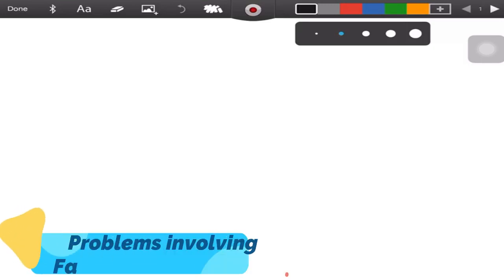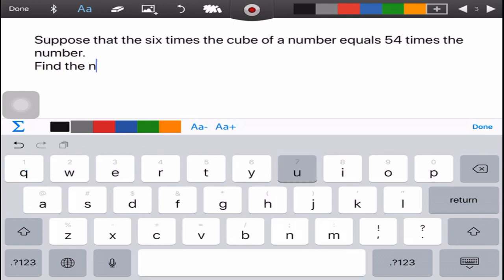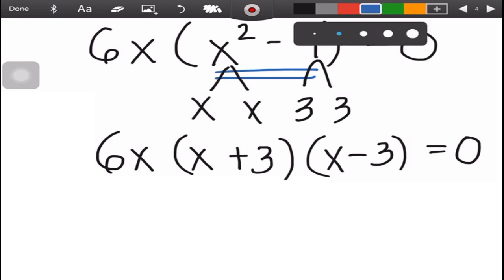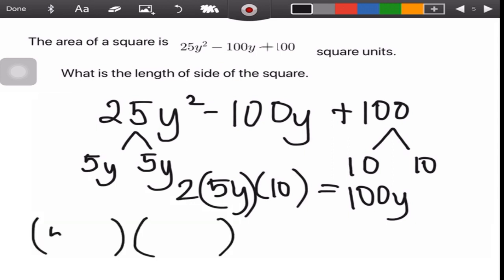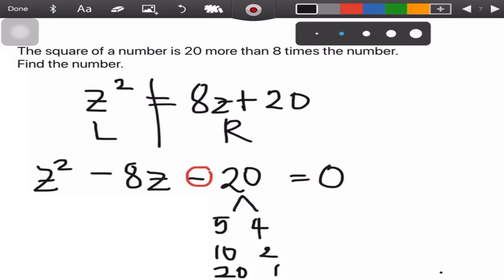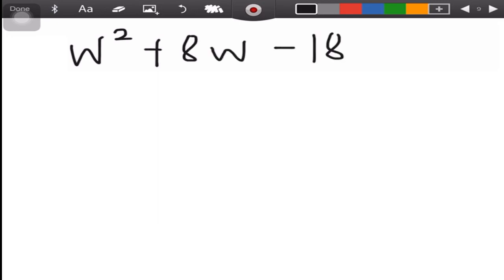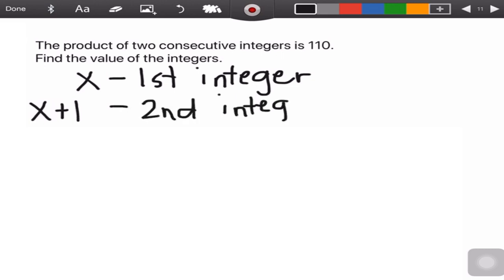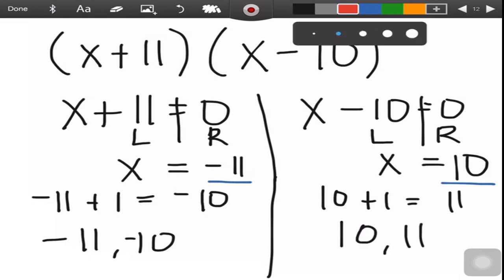Problem Solving Factoring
This video is about solving problems about factoring polynomials. The examples are lifted from the DepEd Math Module 2 for week 2.